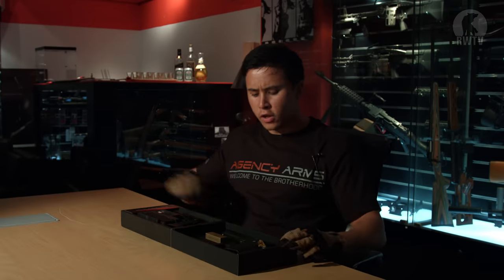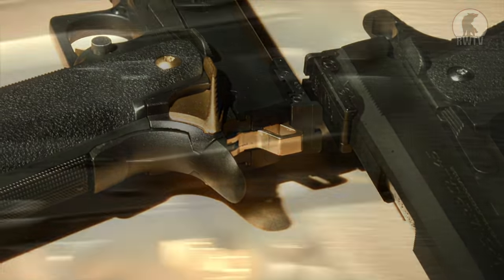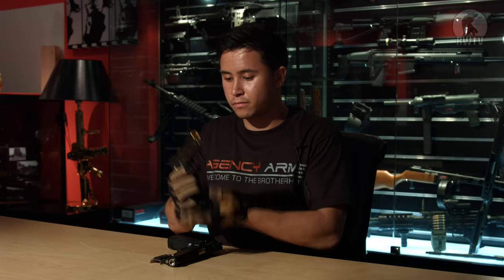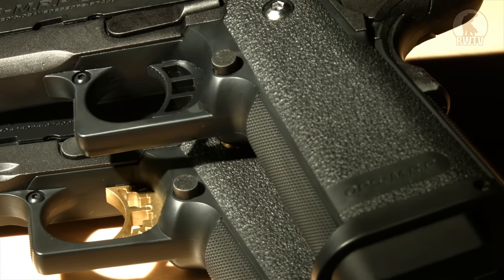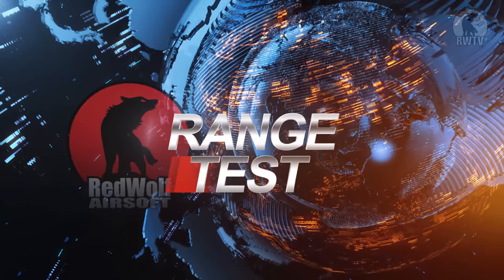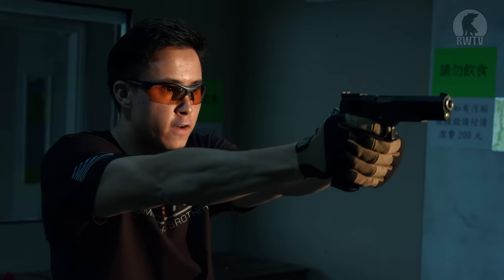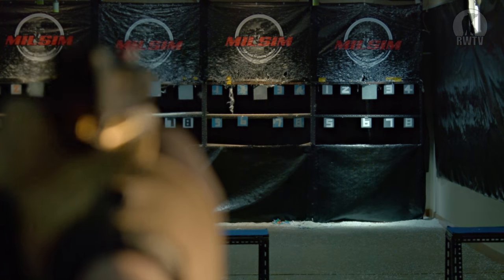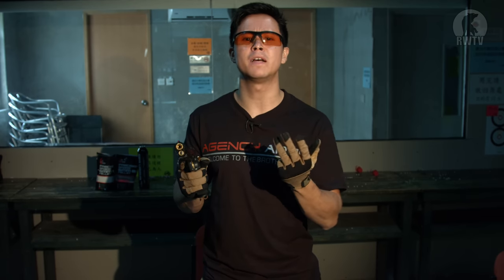Best Marui Pistol Ever?: Tokyo Marui Hi Capa 5.1 Gold Match GBB (4K HD) - RedWolf Airsoft RWTV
Tim is a big fan of the original Hi Capa 5.1 so he had high expectations when it came to the Gold Match edition. He draws comparisons between the two when it comes to their physical appearance and performance. Will the new flamboyant younger brother do its older brother proud?